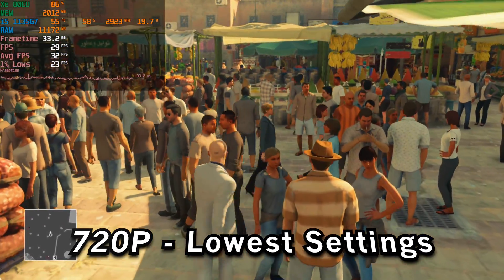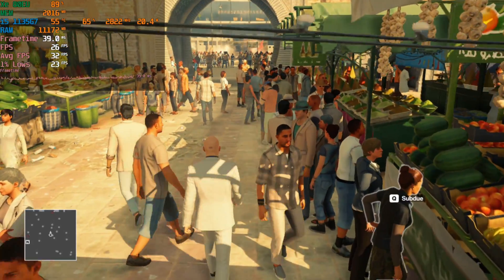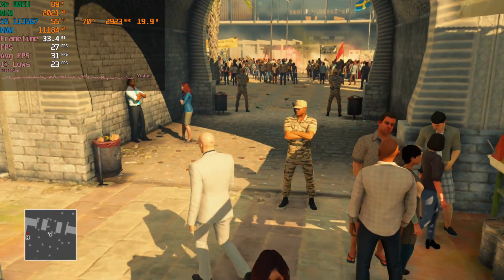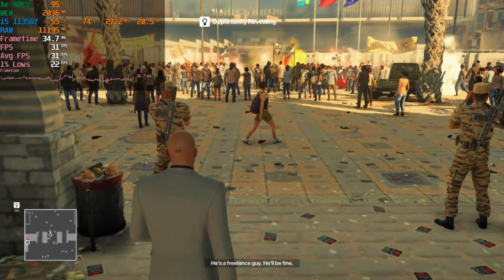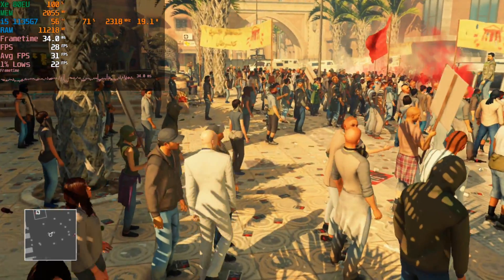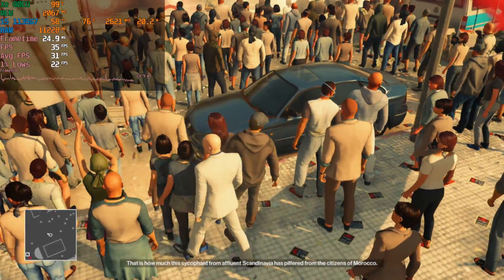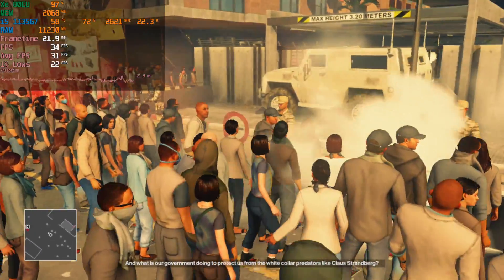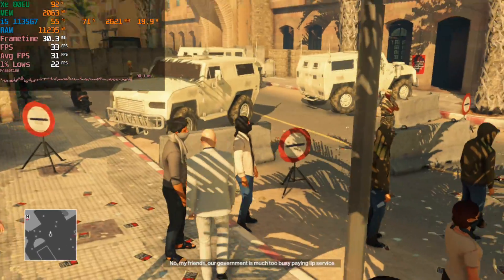HITMAN - Intel i5 -1135G7 Tiger Lake Xe Graphics Performance 720P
Testing out HITMAN on the Intel i5 1135G7 Tiger Lake mobile CPU. The 80EU Iris Xe graphics does an bad job at 1080P and decent job at 720P low settings.